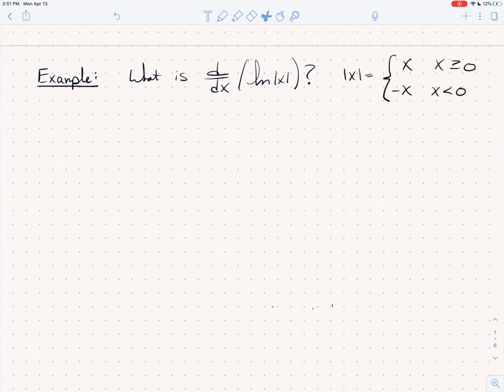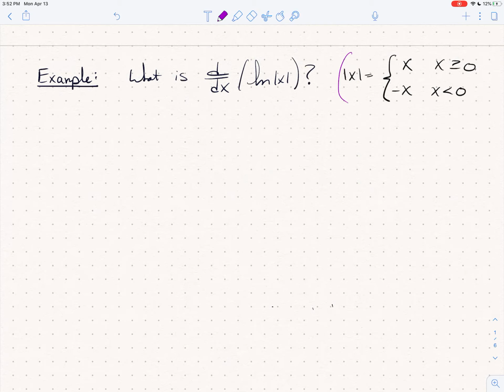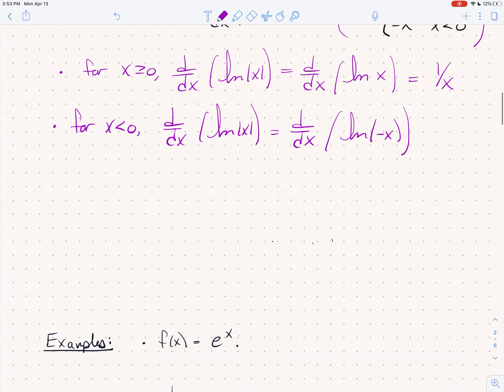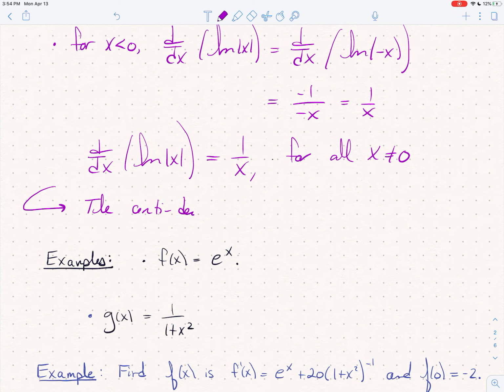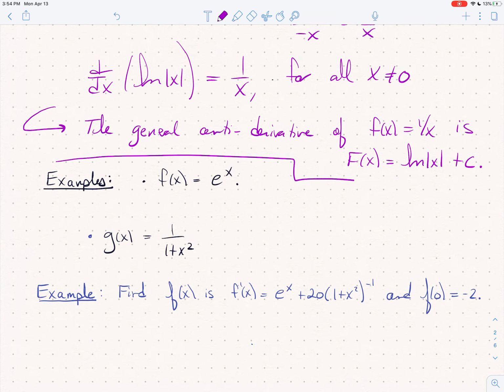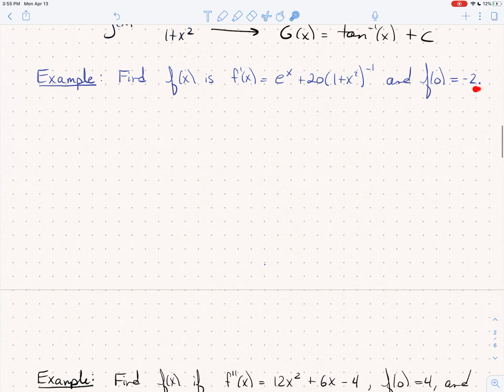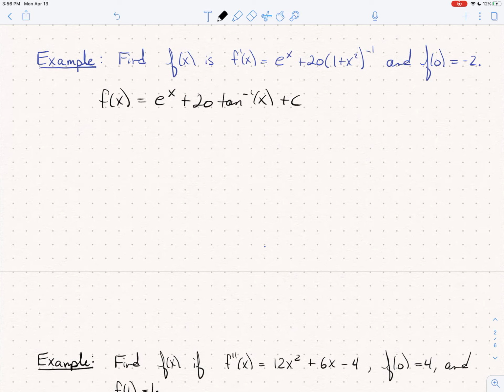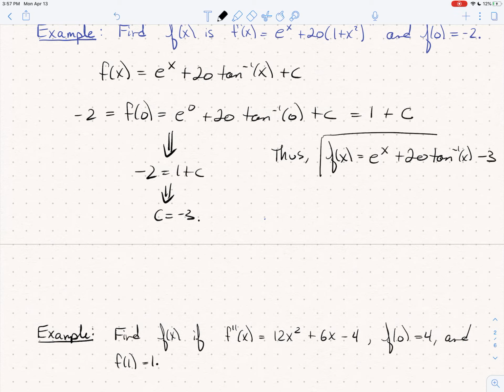Chapter 4, HWK 24 Calculus I (Part 2 of 5)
In this video we discuss anti-derivatives and rock chunking.